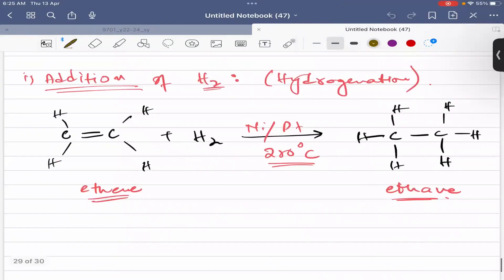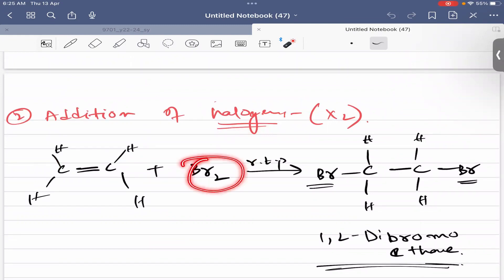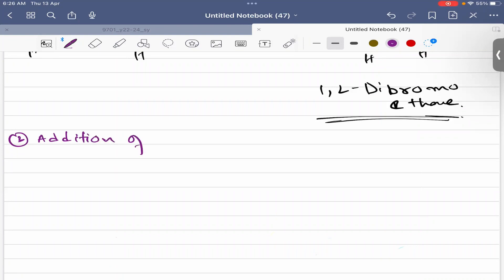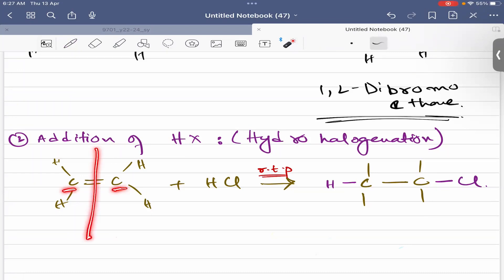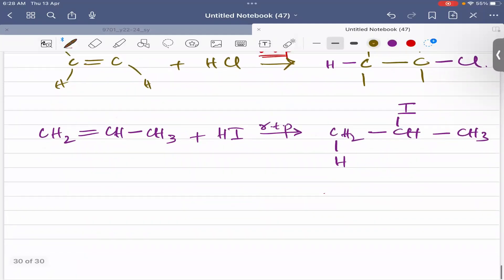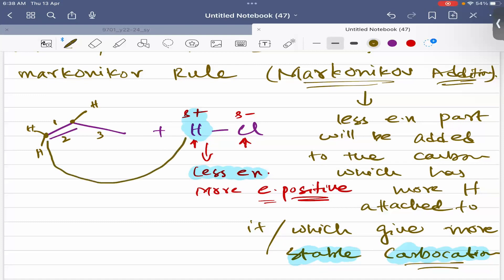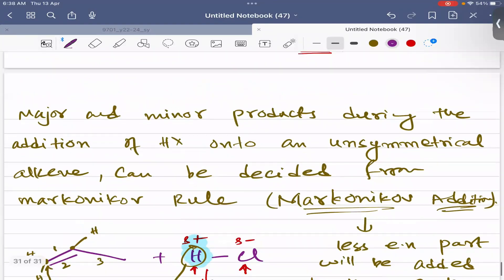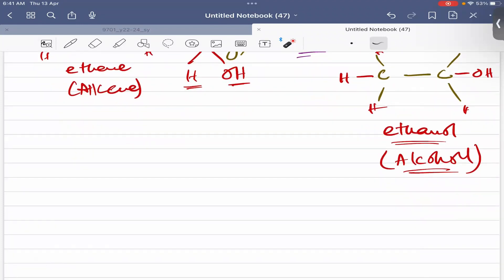Alkenes (Part-2) l Addition Reactions l Organic Chemistry l AS-Level